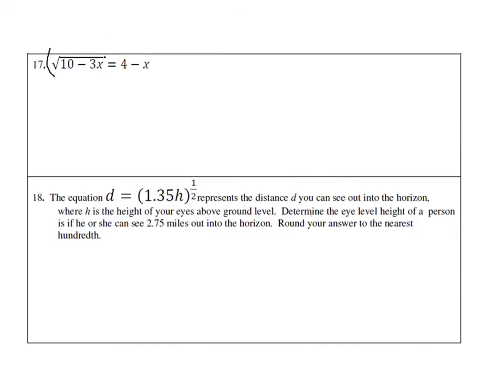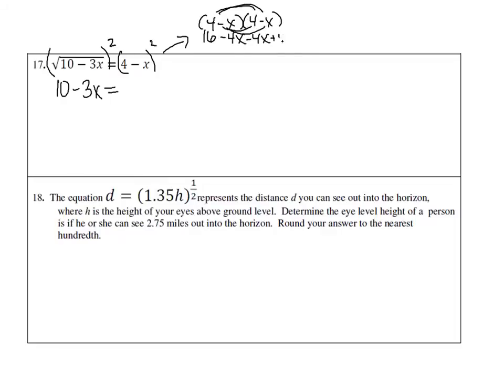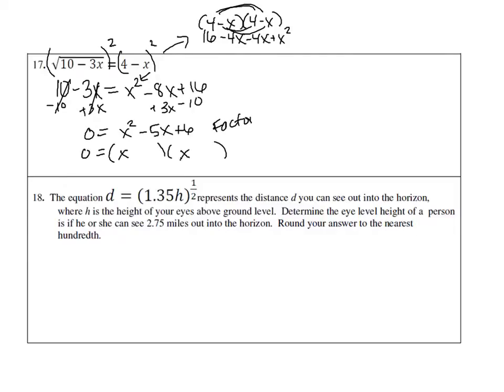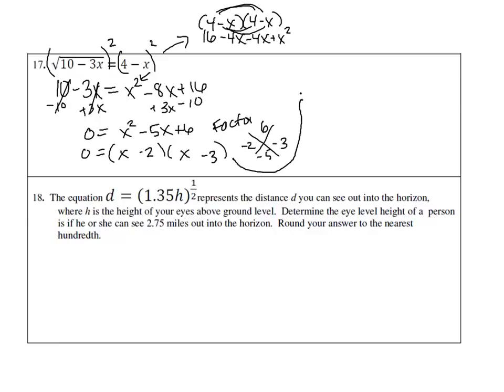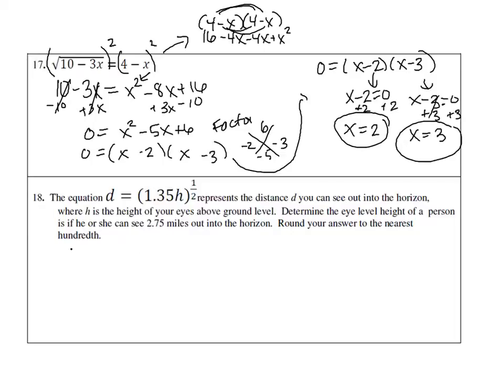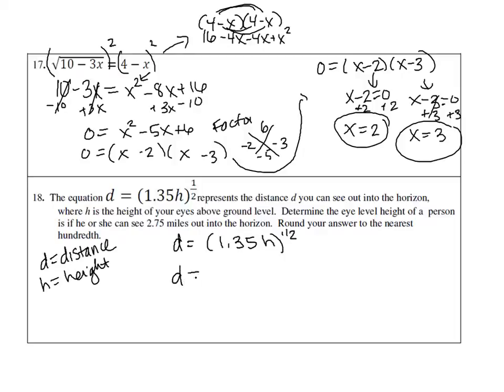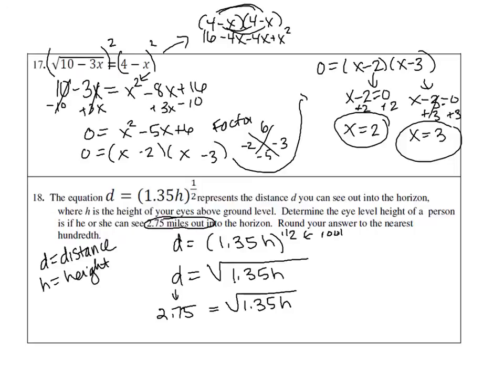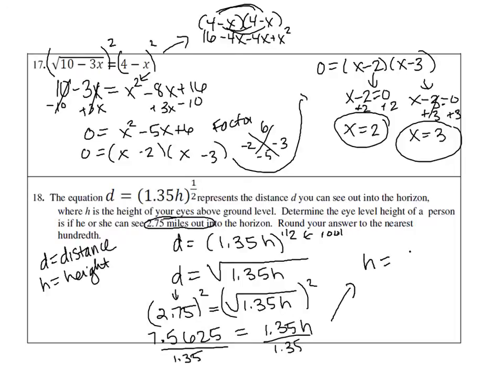BIM Ch 5 Practice test 16-17